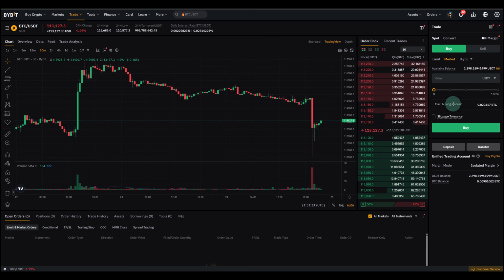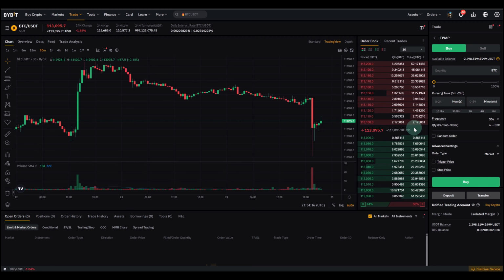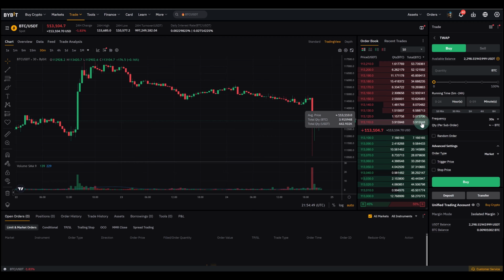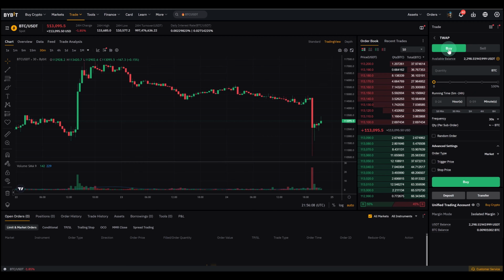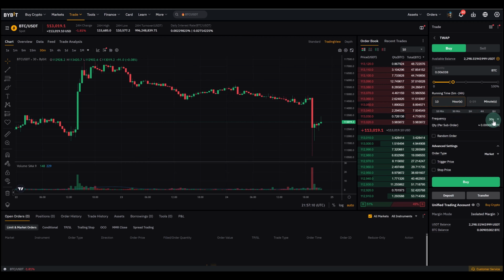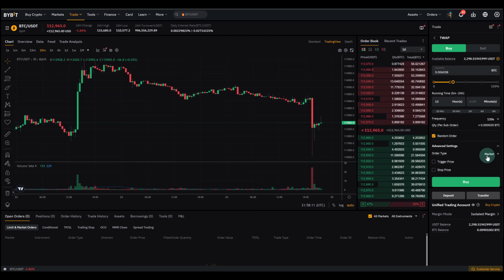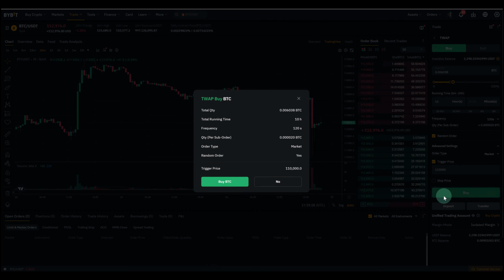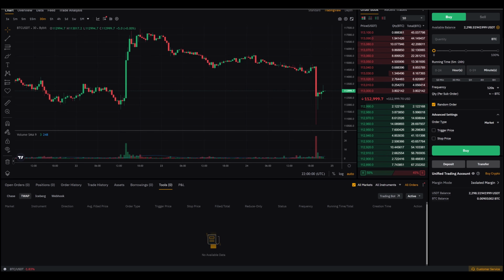How Whales Trade Smarter: How Big Trades Stay Invisible (TWAP Strategy) [Bybit Example]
Most retail traders just hit the buy or sell button. But institutions, hedge funds, and whales? They don’t.

They use strategies like TWAP — Time-Weighted Average Price — to enter and exit markets without moving the price against themselves.

In this video, I’ll show you:

What TWAP orders are and why they matter

How big traders use TWAP to stay hidden in plain sight

Why retail traders can also benefit from TWAP (yes, even with $500 or $1,000)

Key settings like Quantity, Running Time, Frequency, Random Order, and Order Type

A live demo of how to set up TWAP step by step on Bybit

👉 Even if you never use TWAP, understanding it will make you a smarter trader — because you’ll know what’s really happening when markets move steadily without big spikes.

If you want to try TWAP yourself, MCO has partnered with Bybit.

👉 Trade on Kucoin:
Receive a 20% fee discount:

👉 Trade with Trading212:
Receive shares worth up to $100: